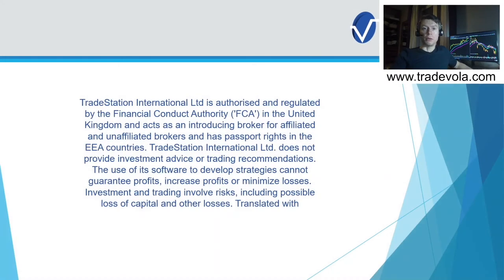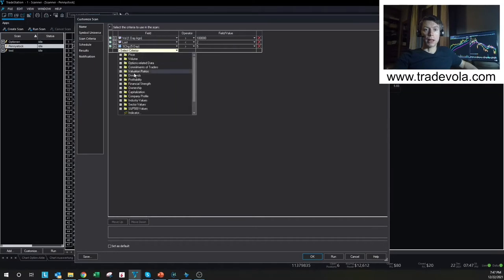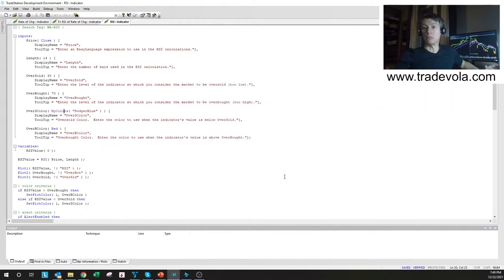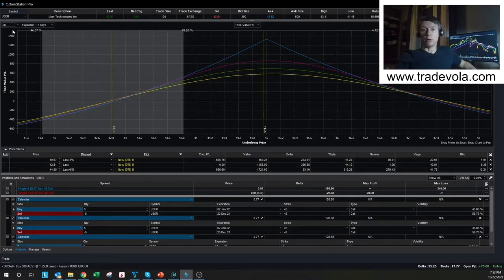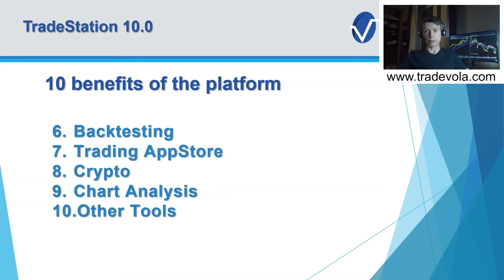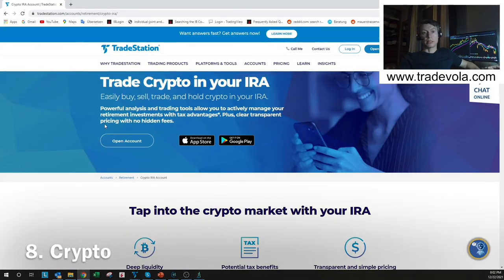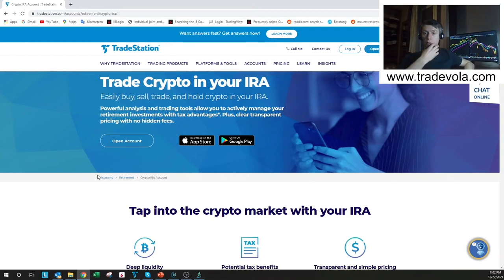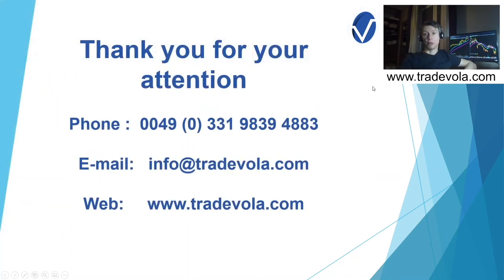The 10 biggest benefits of TradeStation 10.0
In this video I will present the main facts for the 10 biggest benefits of the TradeStation  platform.

🔽Timestamps:
0:00 Intro
01:30 The Radarscreen
03:08 The Scanner (customize your own scanner)
05:31 Easy Language (create your own indicators)
06:51 Strategy Automation (allow your strategies to work for you)
08:29 OptionStation Pro (analyze your option trades in detail)
13:15 Backtesting (test your strategies for profitability)
16:47 Trading AppStore (install the most popular indicators and more)
18:03 Crypto (trade your crypto in the same account)
18:47 Chart Analysis (find the best entrances and exits)
20:30 Other Tools (customize the platform according to your wishes)